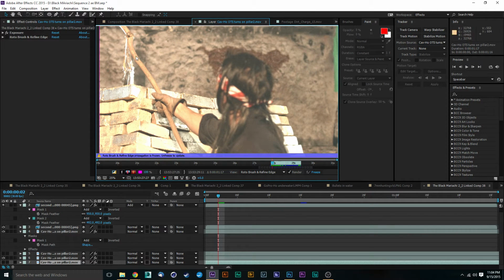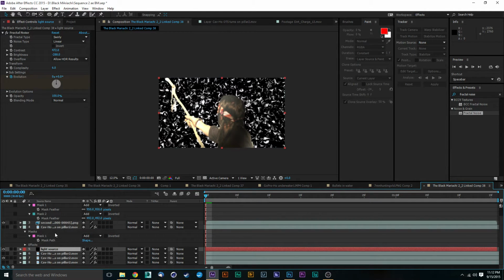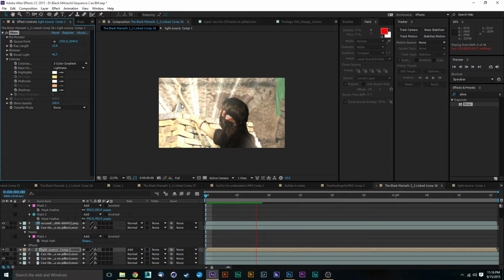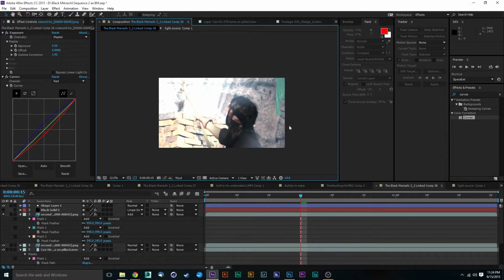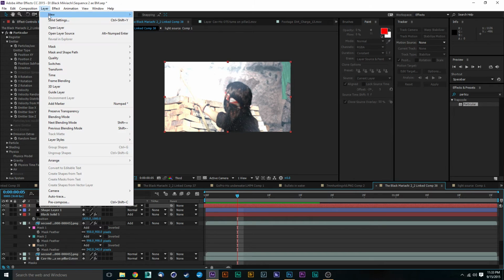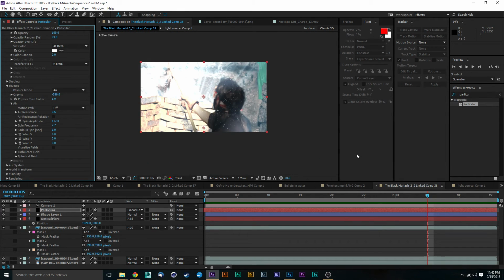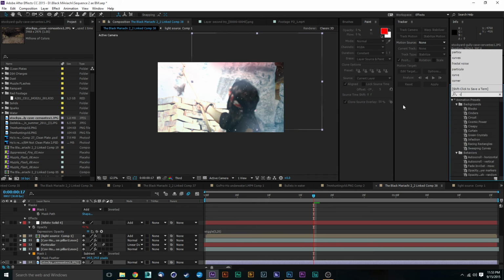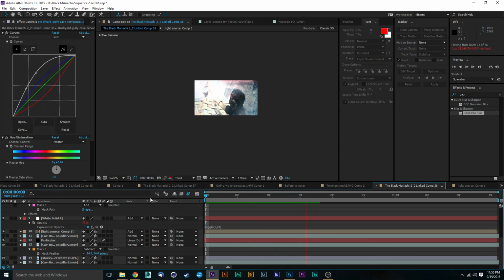After Effects Livestream adding a pyramid of light and compositing the shot The Black Mariachi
Welcome to the first part of our black mariachi live after effects editing process. I have already started working on the first part of this effects workflow but we were granted to allow you to watch us create the effects for this movie! We will be working on mostly Green screen footage and some simpler stuff for this portion. I hope you enjoy this edit and make sure to tell you friends!